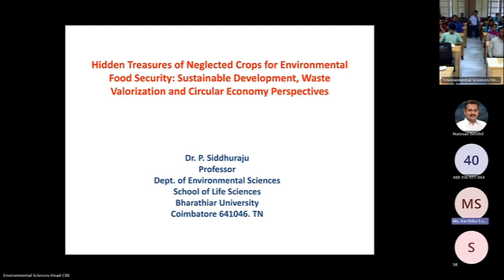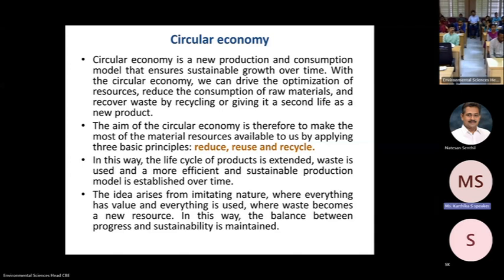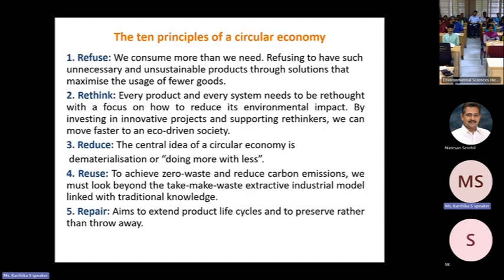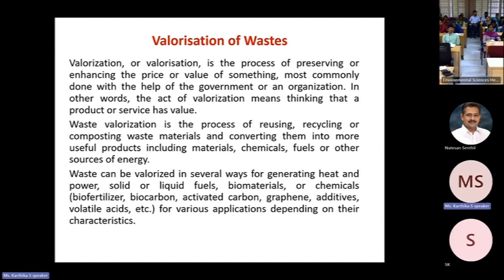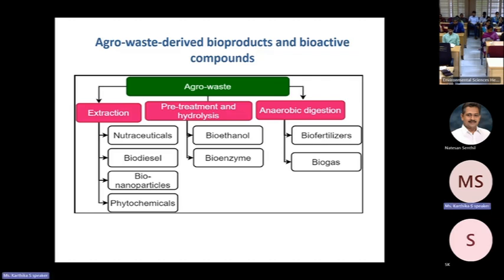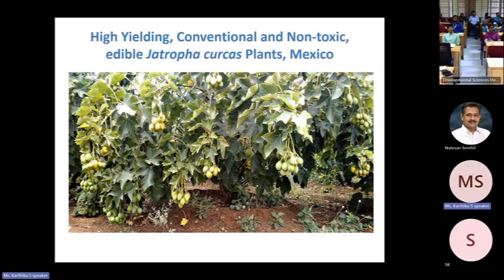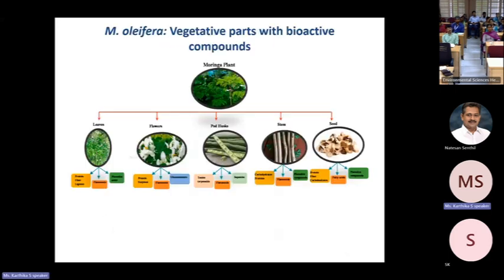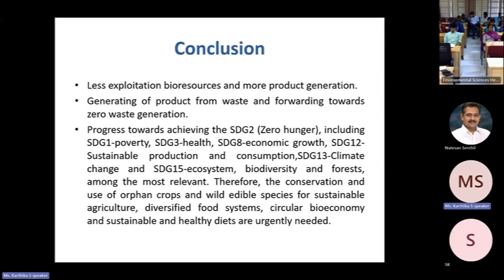Hidden treasures of neglected crops for environmental food security